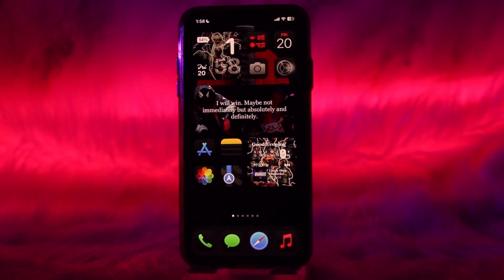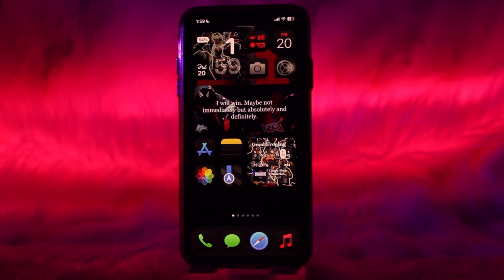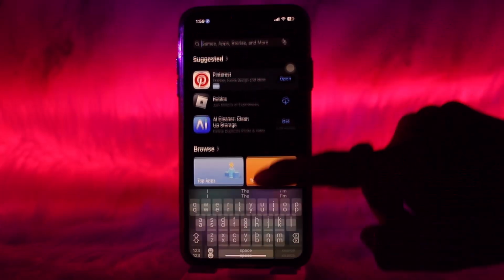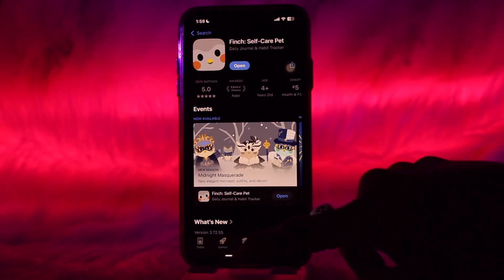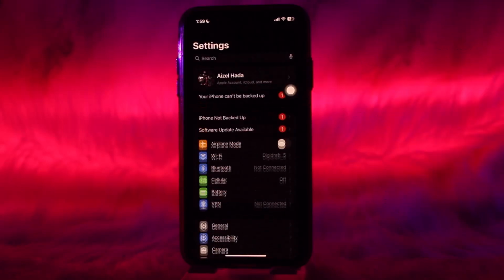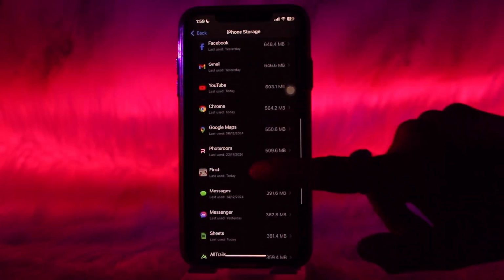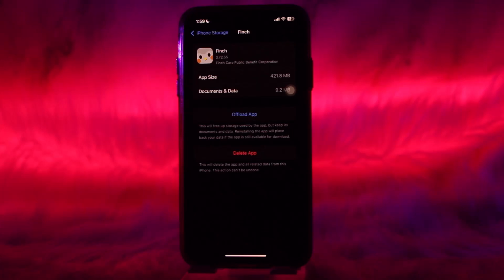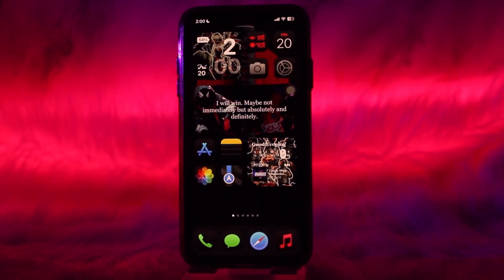How to Fix Login Error on Finch Self Care App: A Step-by-Step Guide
Struggling to log in to your Finch Self Care app? You're not alone! Login issues can happen for various reasons, from incorrect credentials to app glitches. In this guide, we’ll walk you through the troubleshooting steps to resolve login errors quickly, ensuring that you can access your personal finance and wellness tools in no time. Don't let login issues hold you back from managing your self-care effectively!